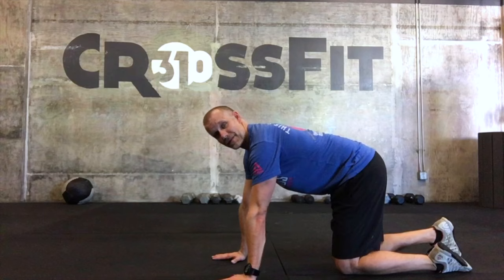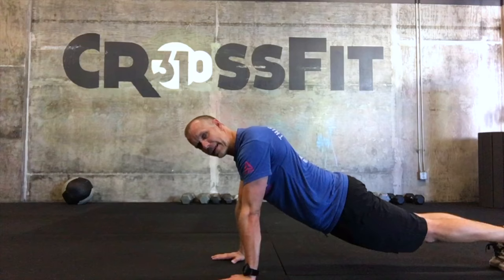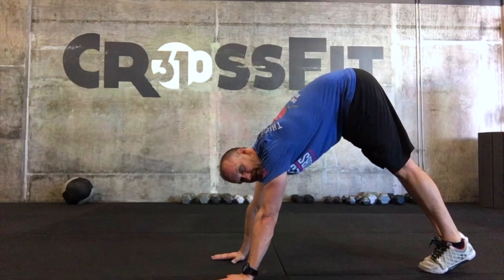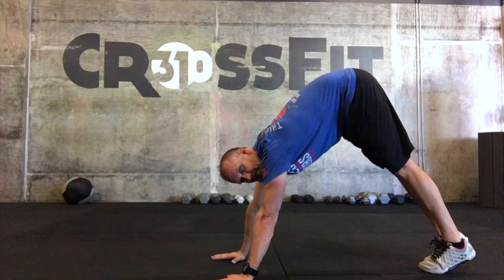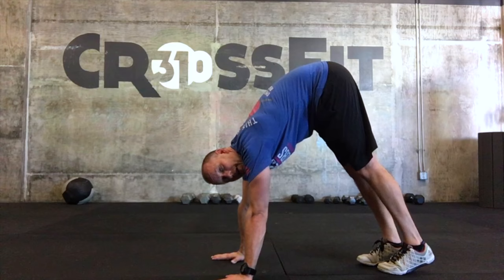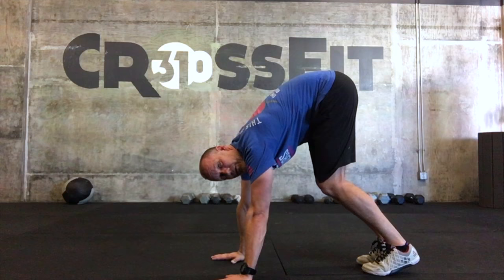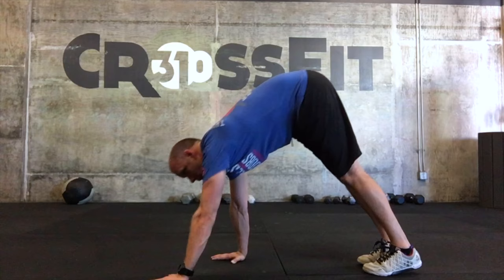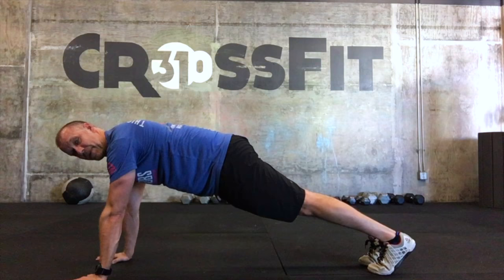The Inchworm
Learn how to properly do the Inchworm.